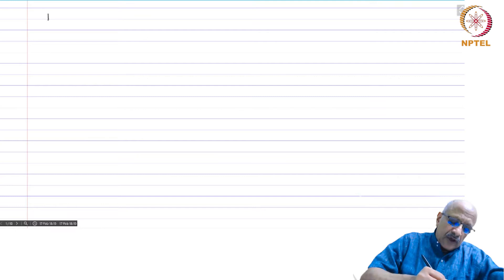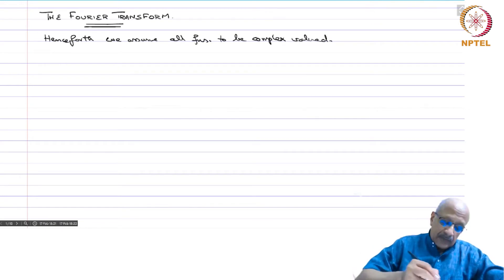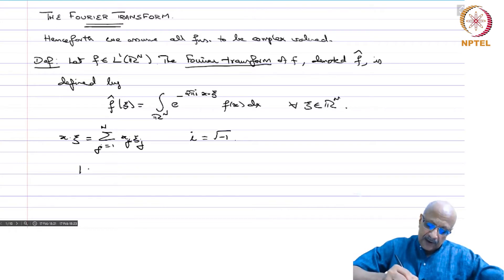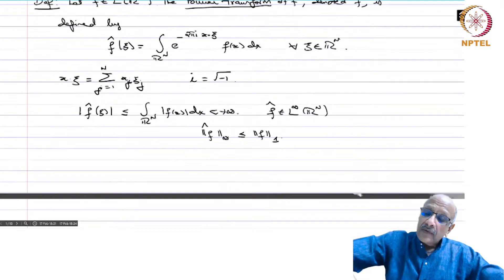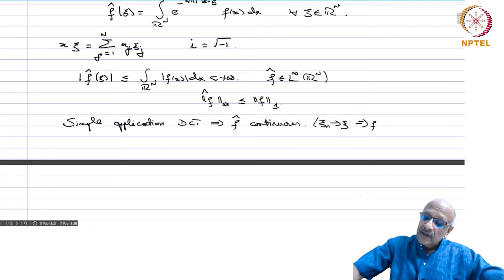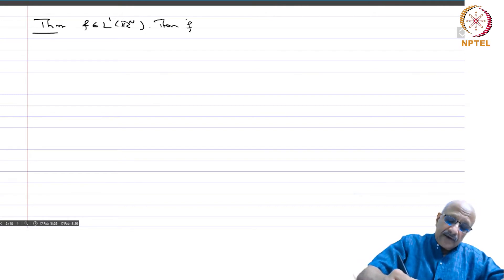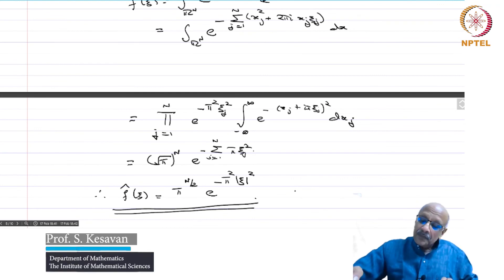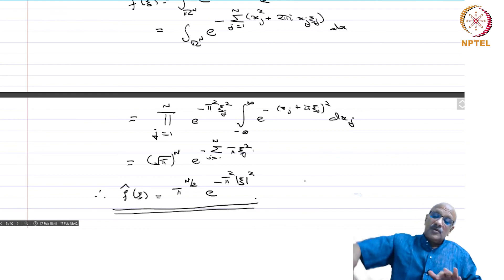The Fourier transform